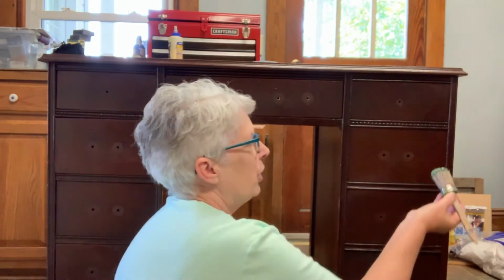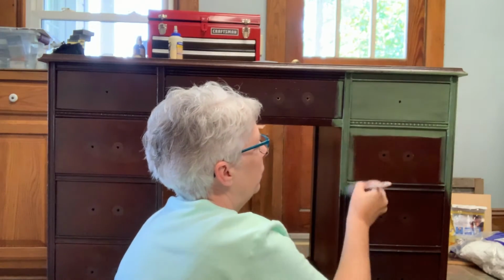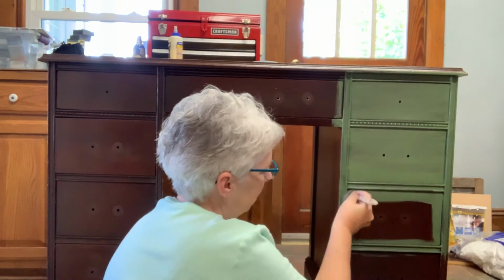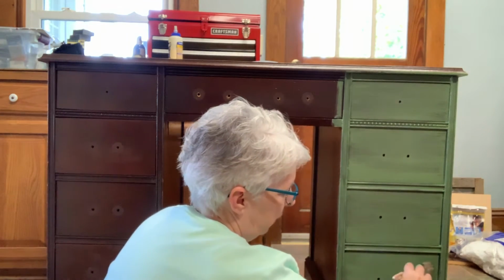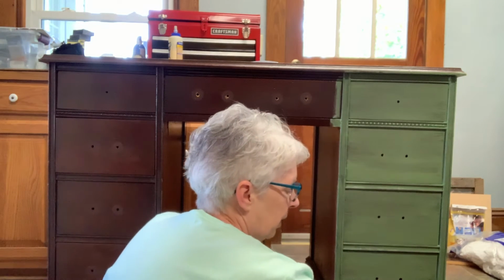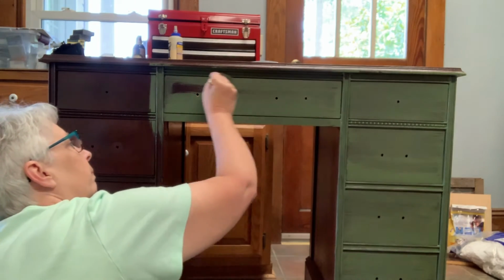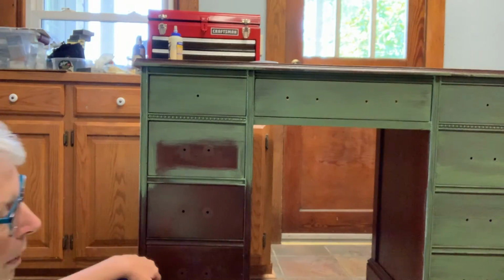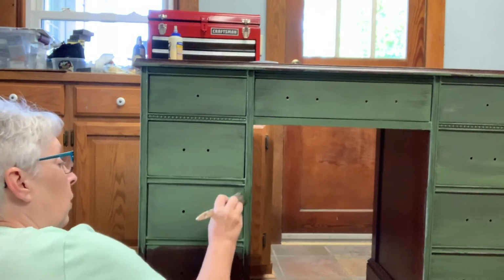Basic Furniture Painting